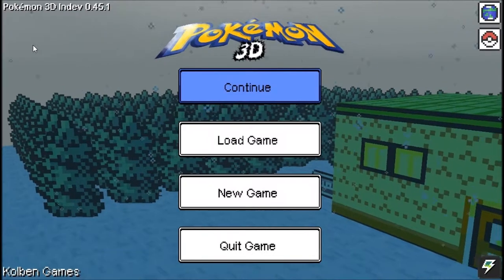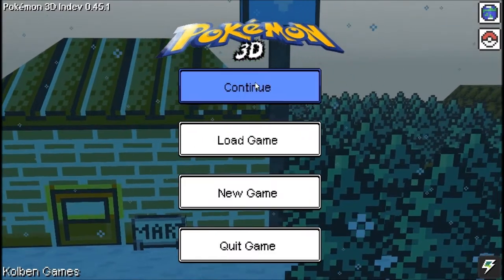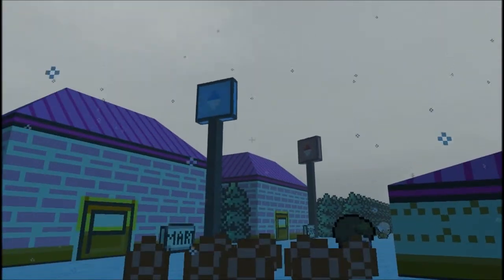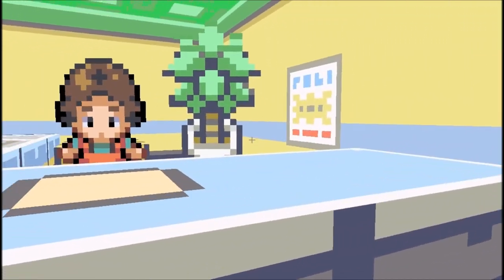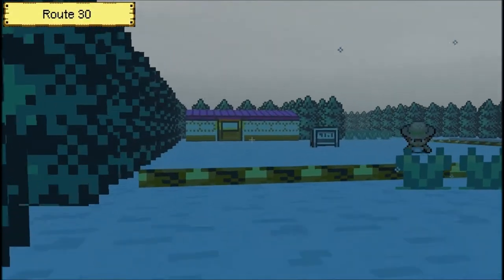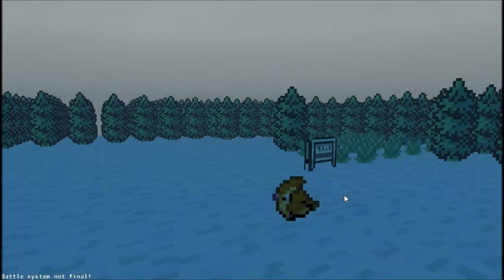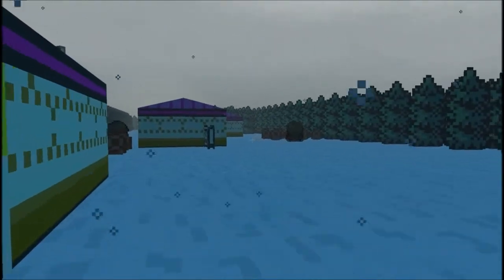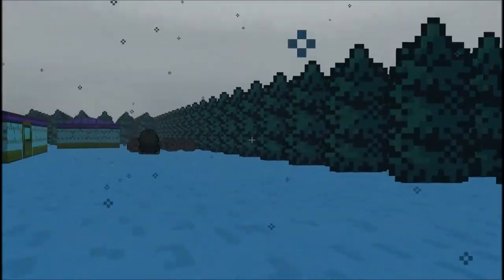Flash Games Friday w/ZombiGamingMC! :: Pokemon in 3D!